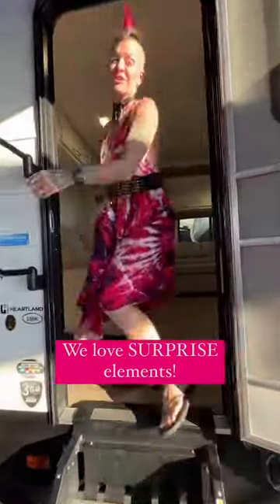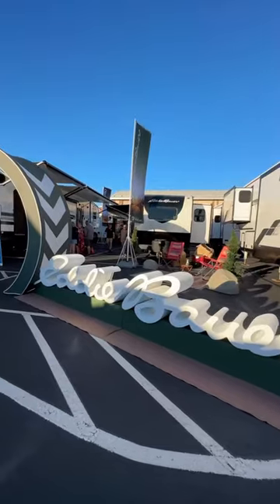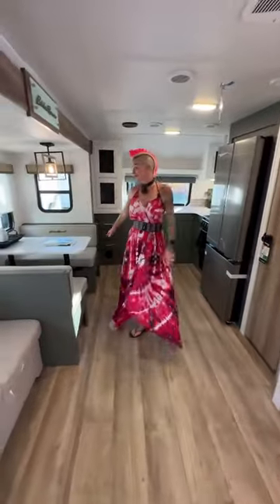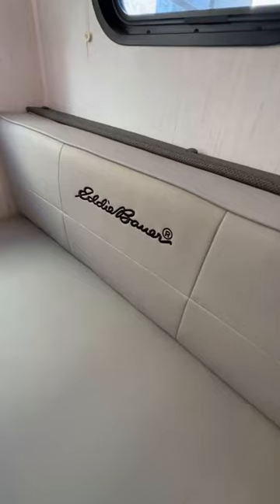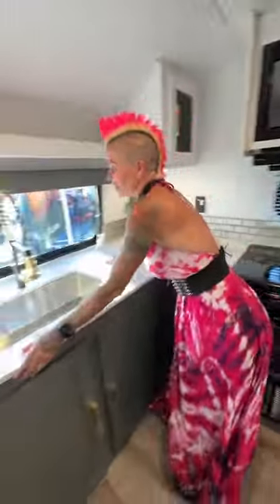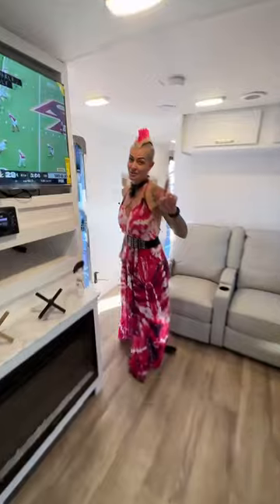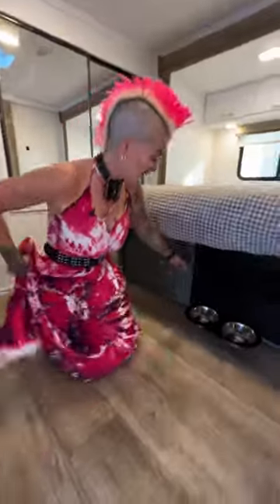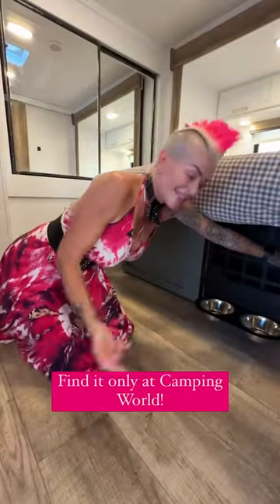This RV shocked us with awesome features!